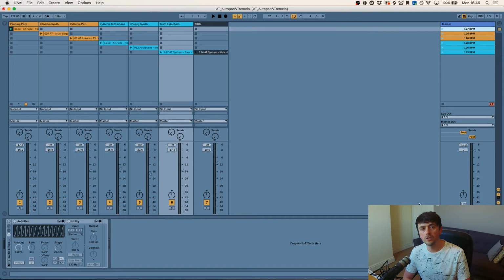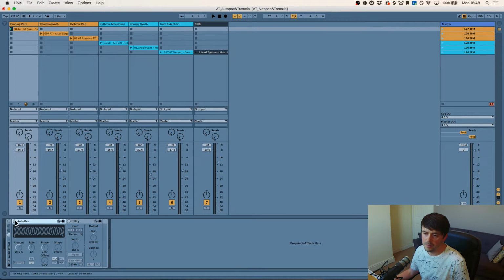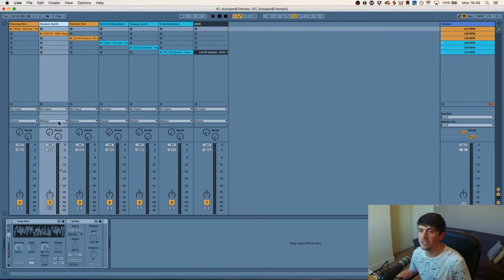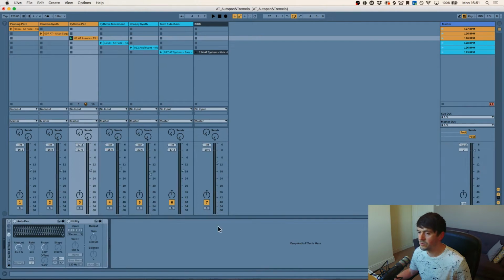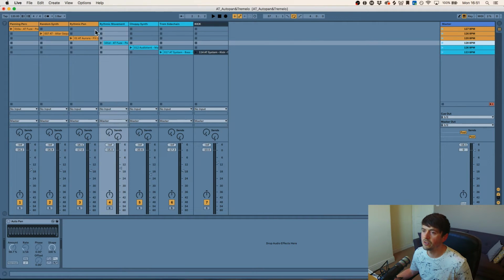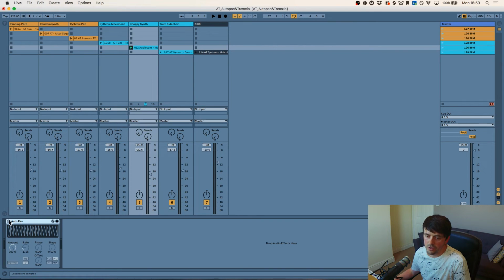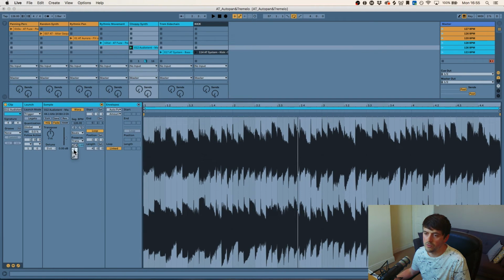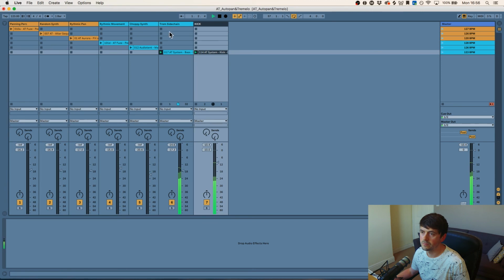Creative Ways To Use Autopan & Tremelo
In this tutorial, I am going to show you creative ways in which you can use Autopan & Tremolo. We are going to play around with LFO Waveforms and times to create interesting rhythms and movement.

You are going to learn how to:
● Know the difference between the two.
● Pan percussion rhythmically.
● Use random panning for interest.
● Create Rhythmic volume changes and chops.
● Use Autopan for Tremolo and also for side chain.

Do you use Ableton’s Autopan for panning and tremolo? What are your favourite plugins and techniques for this?